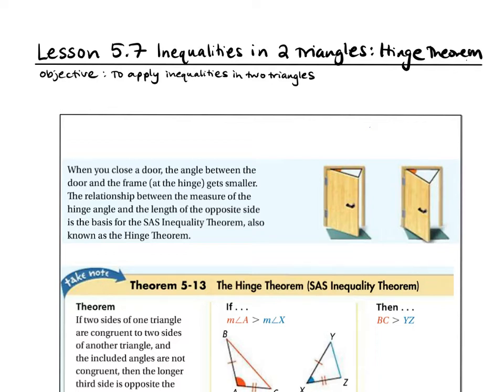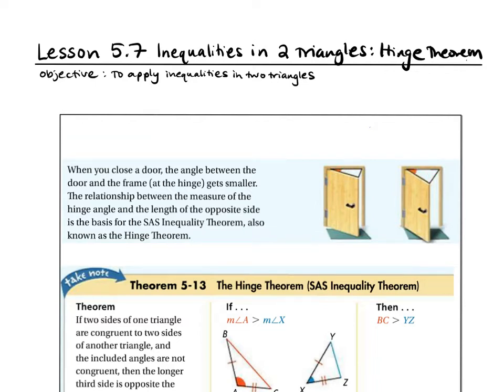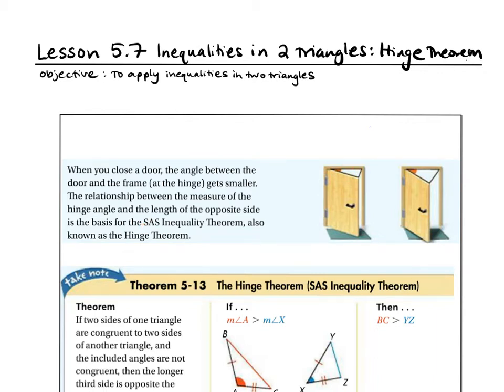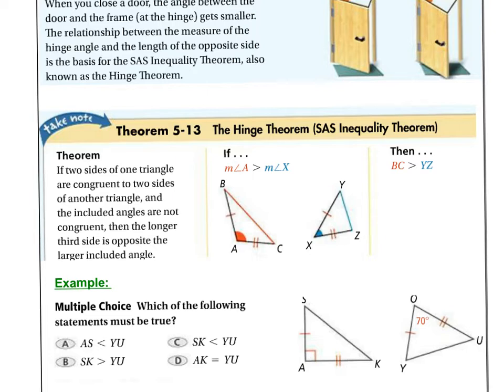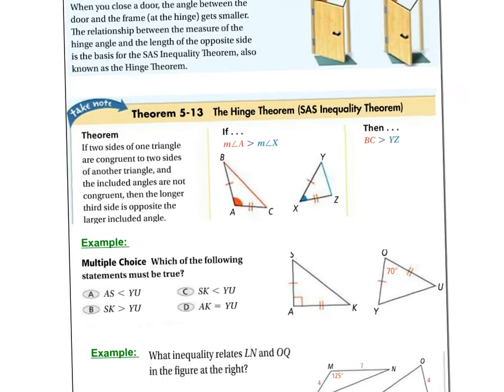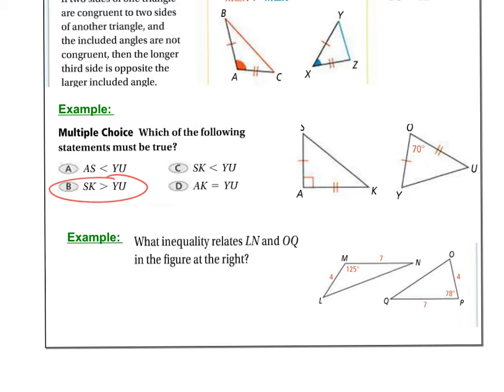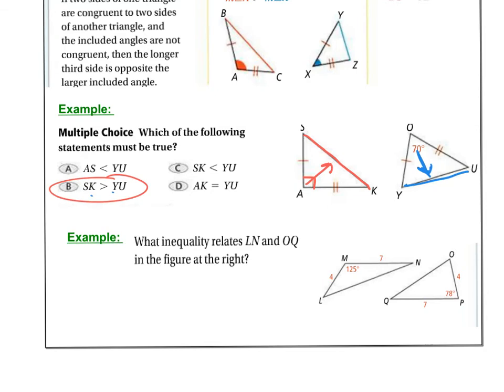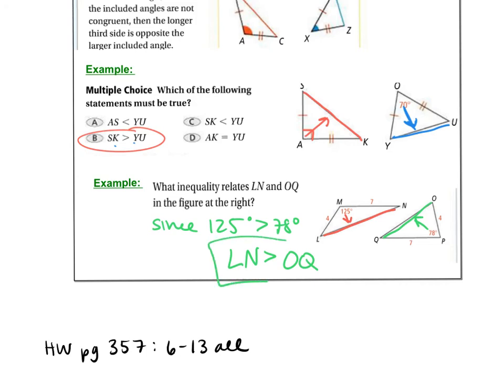Geom Hinge Theorem 5.7